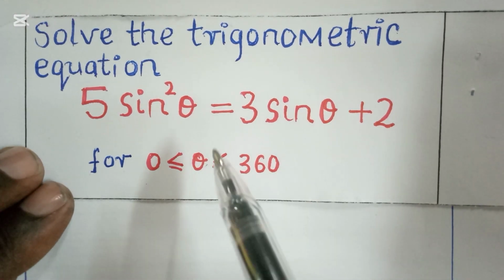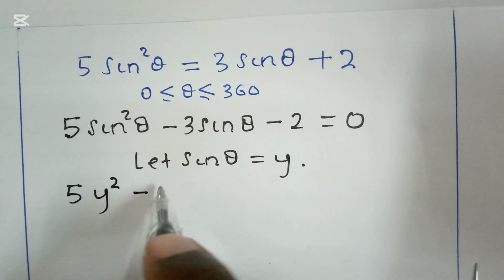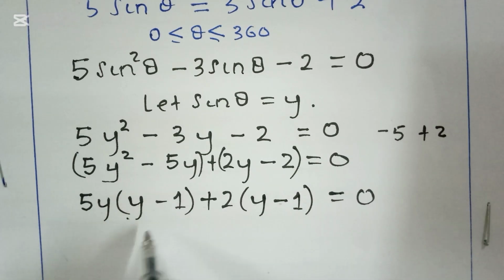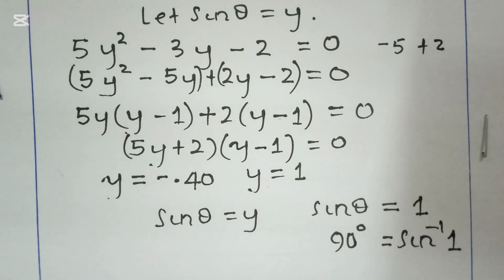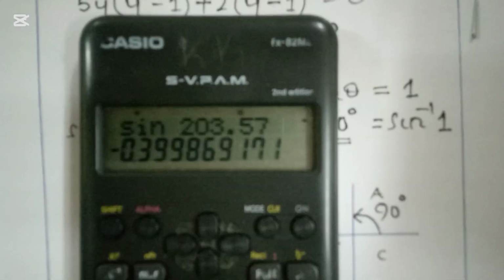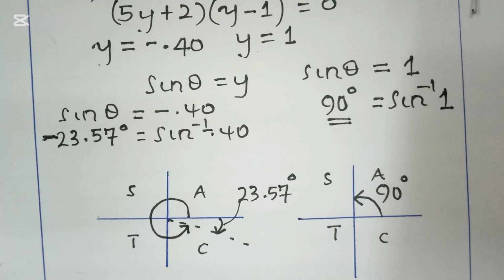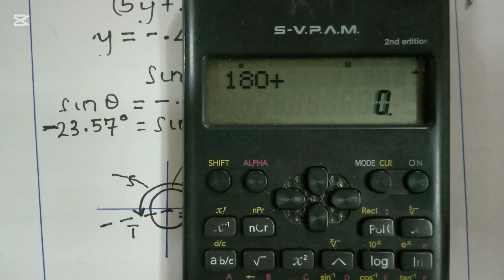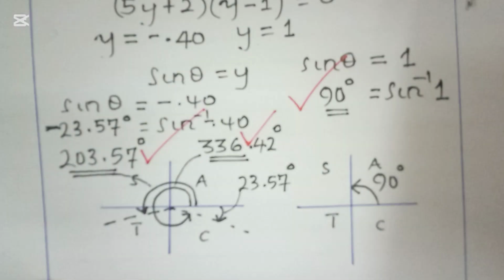Trigonometry Function 5sin^2 x ....